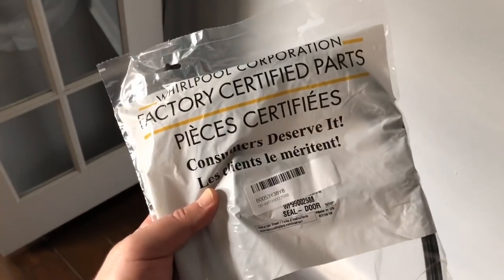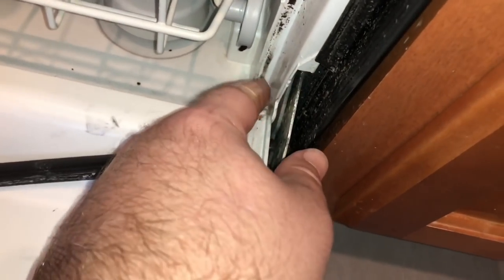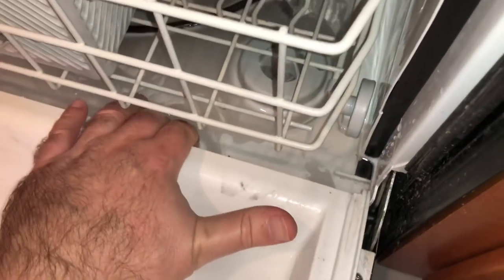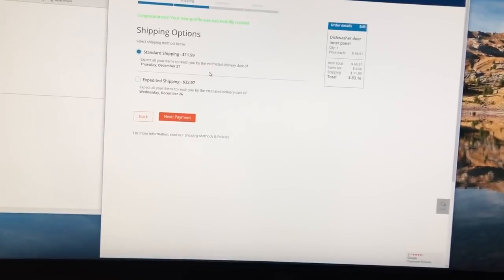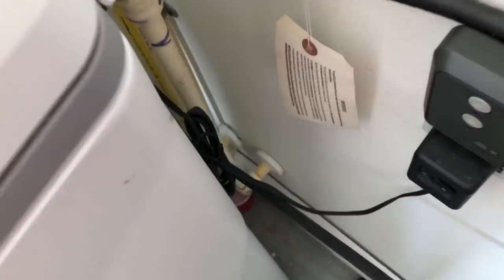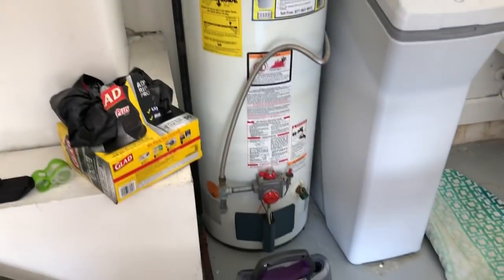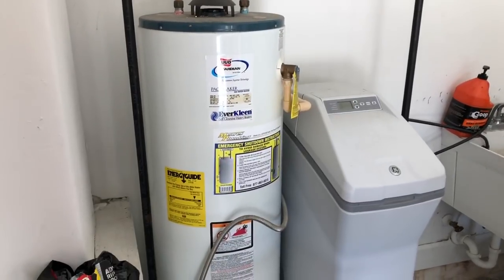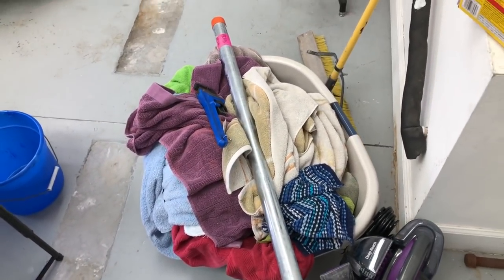Home Vlog Day 61 - CO Guy Stuff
More house projects, fixing the dishwasher and hot water heater pressure valve since the previous owner couldn’t.